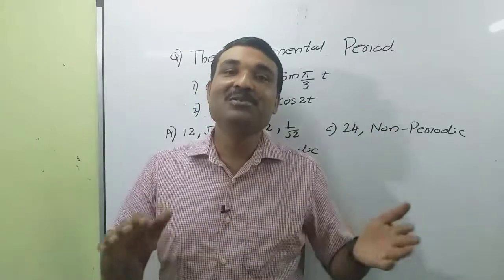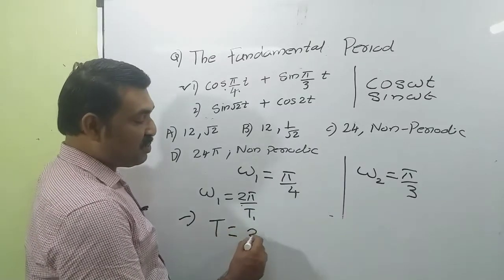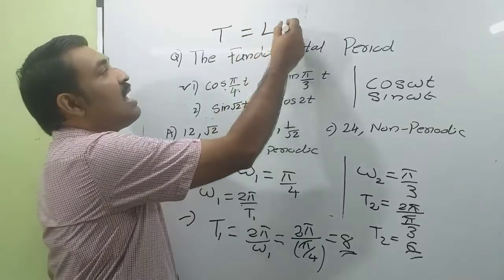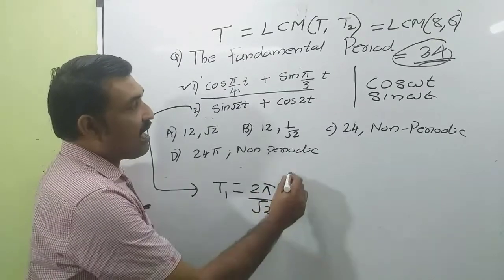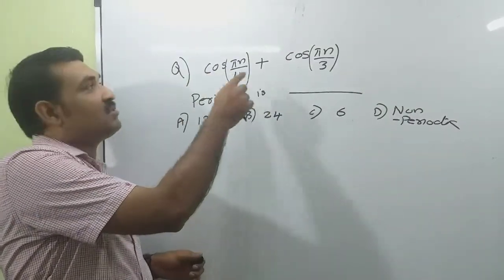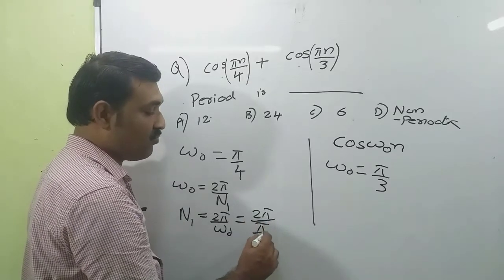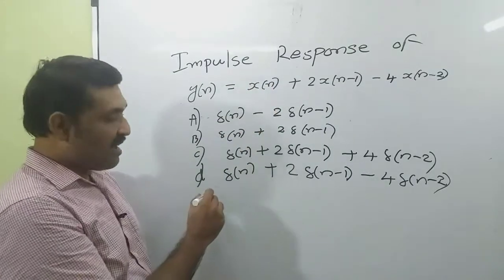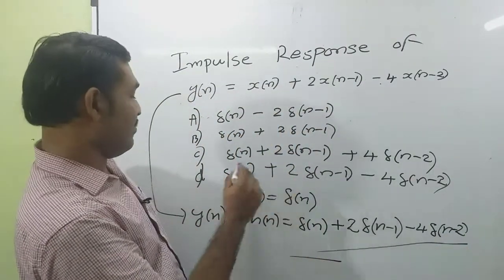GATE 2021|| Signals and Systems || Super Series || Problems and Solutions based on Properties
Important GATE Questions and Solutions based on Properties of Signals and Systems

KTU RESULTS.